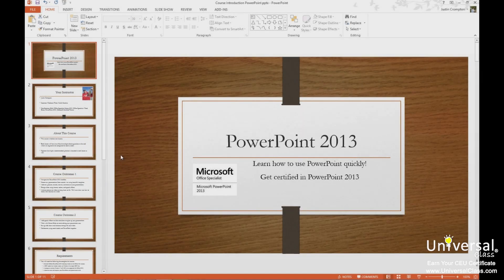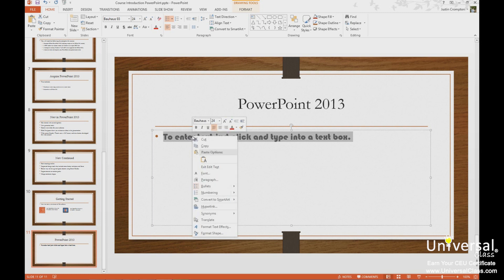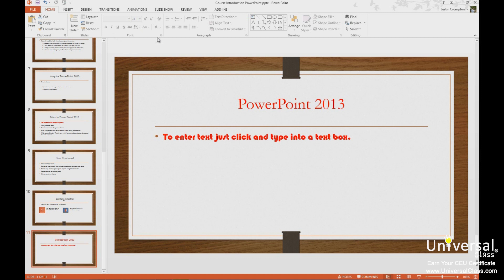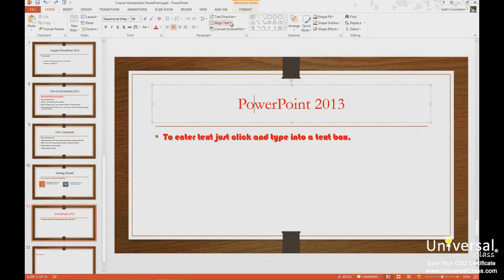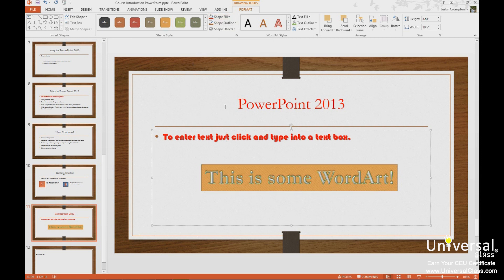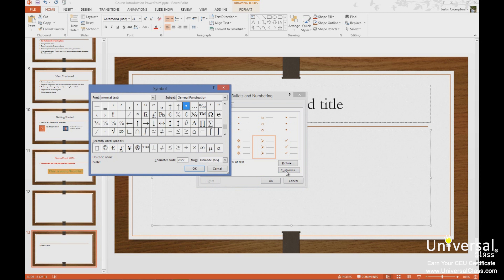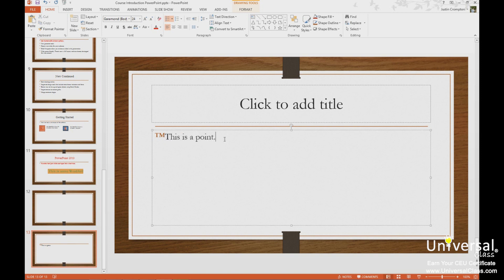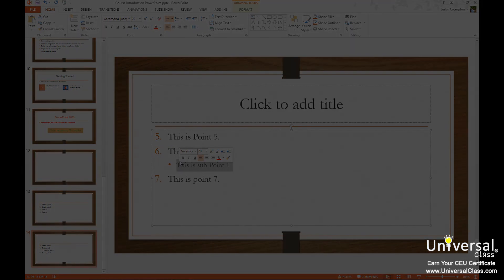Entering, Editing, and Formatting Text in PowerPoint 2013